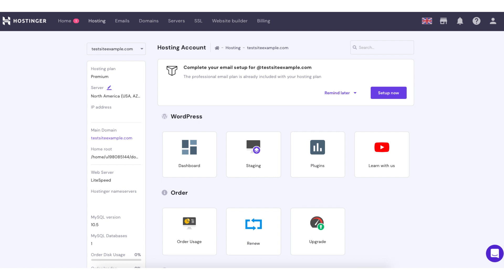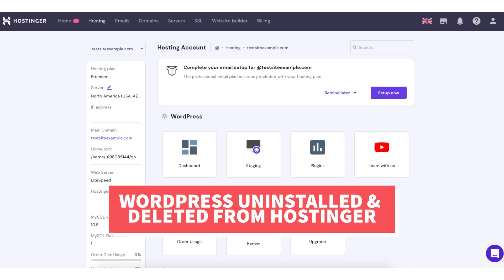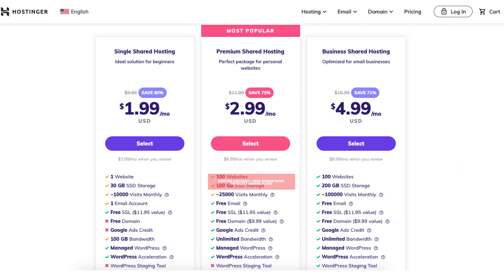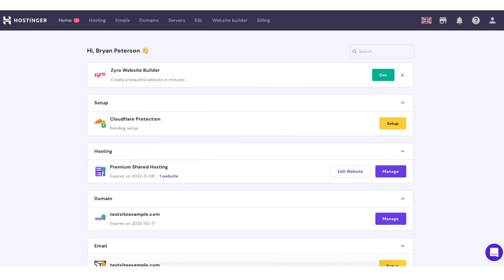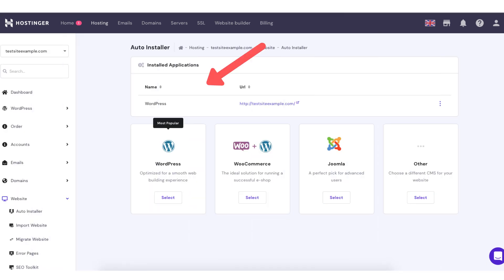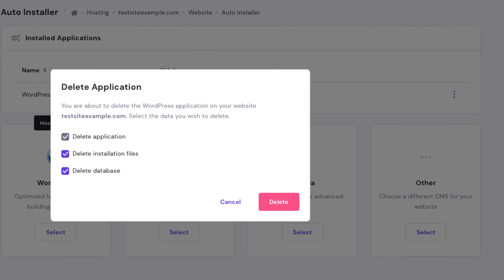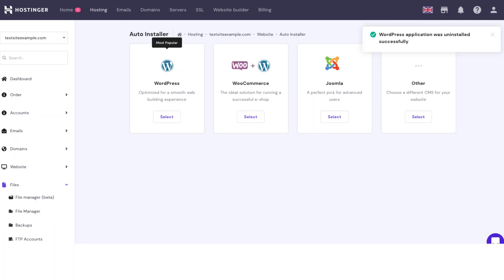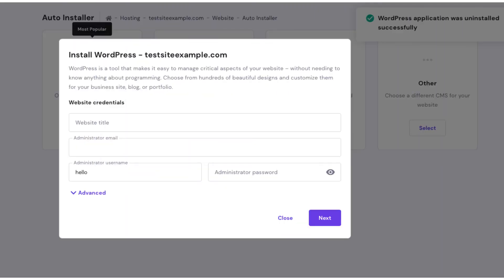How To Uninstall WordPress From Hostinger cPanel (Quick & Easy)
In this video, we go over how to uninstall WordPress from Hostinger cPanel also known as hPanel. Whether you are wanting to remove, delete, or uninstall WordPress from Hostinger this step by step tutorial will be perfect for you.

Here are the steps to uninstall Wordpress from Hostinger cPanel.

To start we want to manually uninstall WordPress from Hostinger via cPanel also known as hPanel.

Login to the Hostinger cPanel. Under the hosting section you'll see a manage button over to the right. Click this. On the next page, scroll down towards the bottom under the website section and click auto-installer. You'll now see your installed applications at the top. Find the WordPress install you want to uninstall or delete and click the three dots over to the right. Click delete. Next, select all three if you want to complete delete everything from the WordPress install.